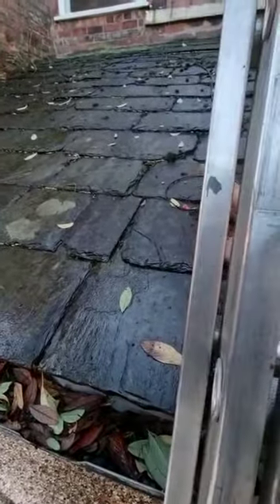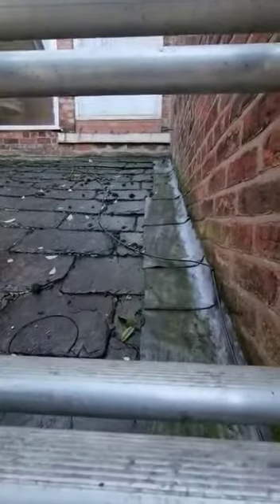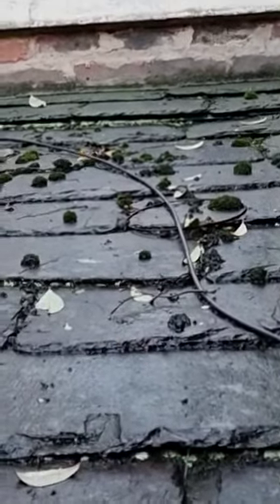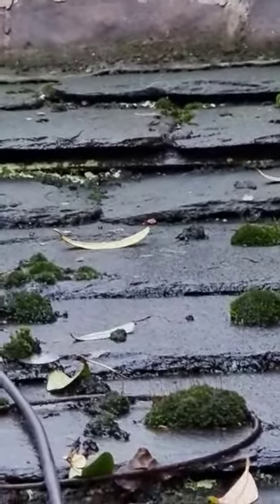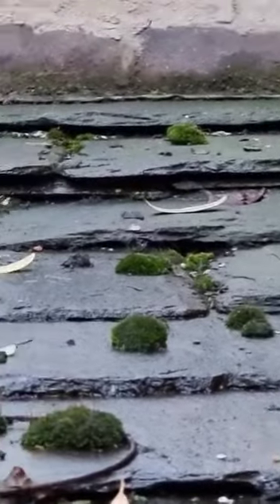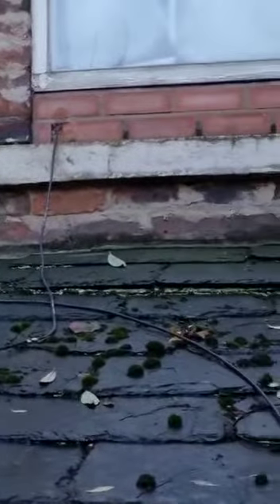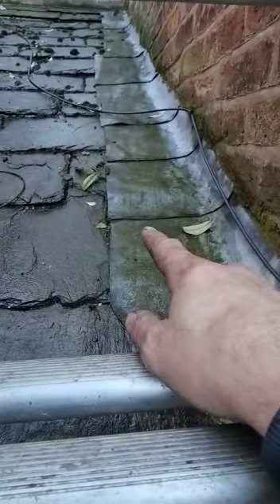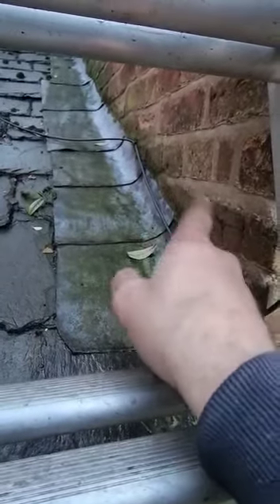lower lead roof estimate